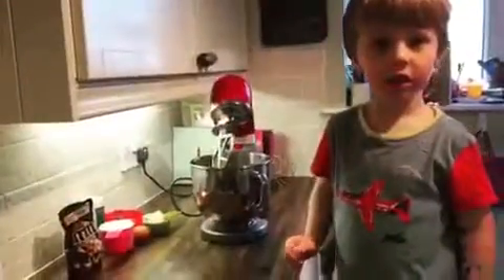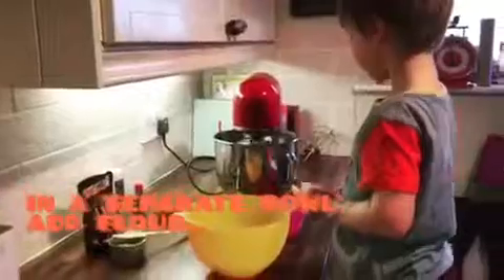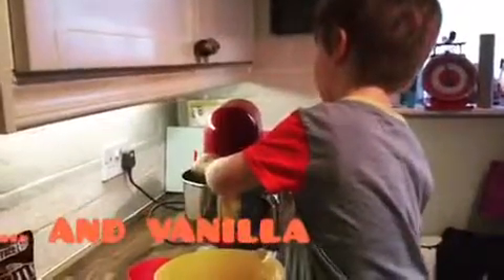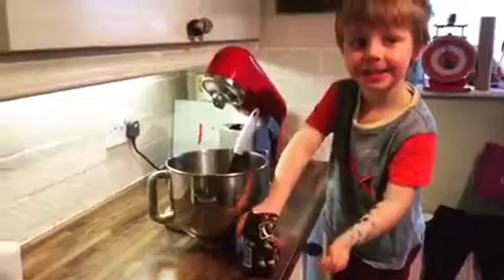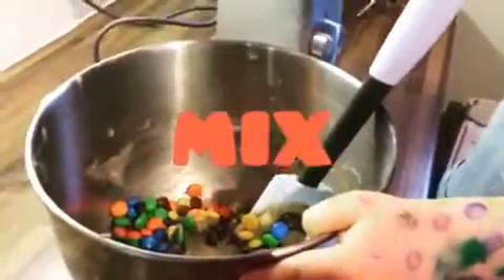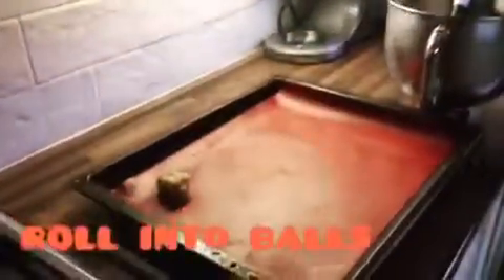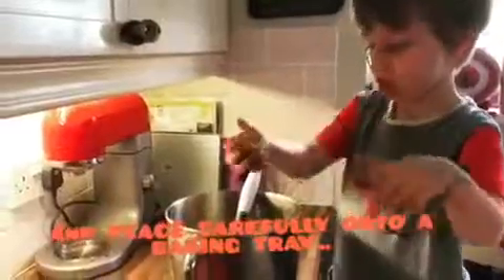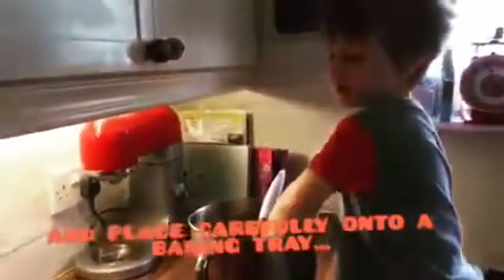Jack makes M&M cookies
Easy and super tasty!